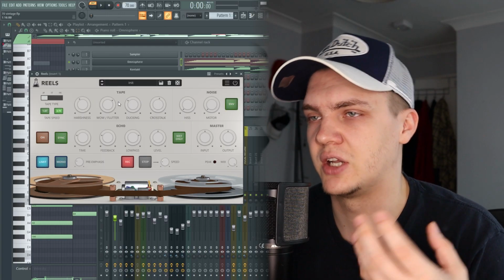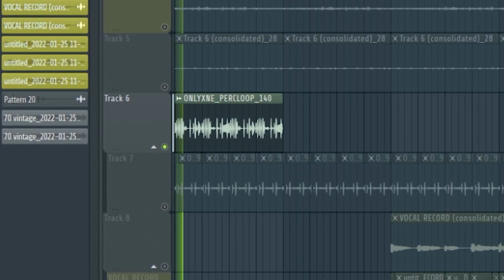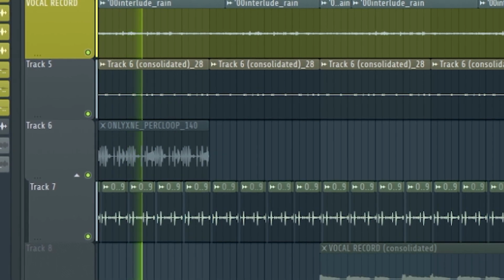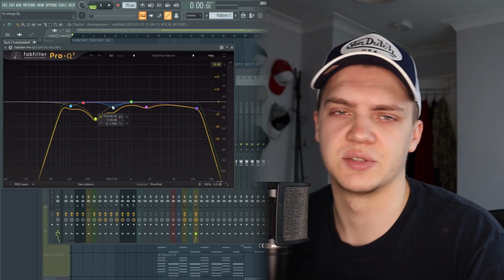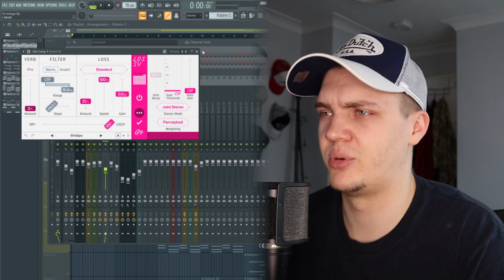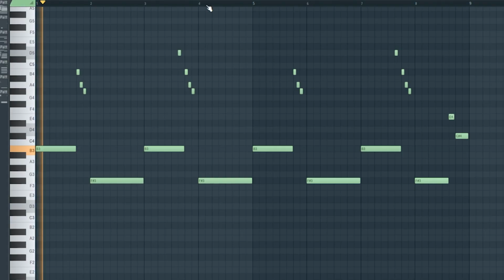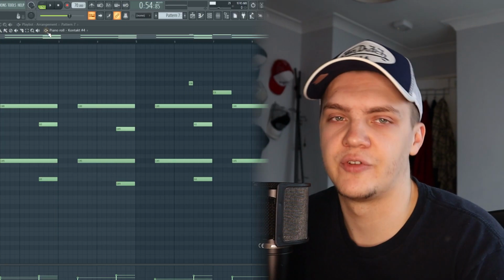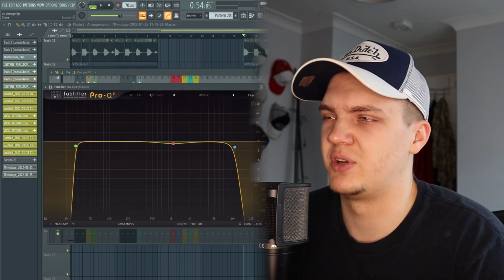The Correct Way To Make Vintage Dark Samples Like Nami *Mastering Tips* | FL Studio Tutorial